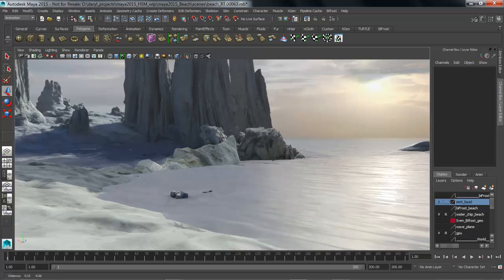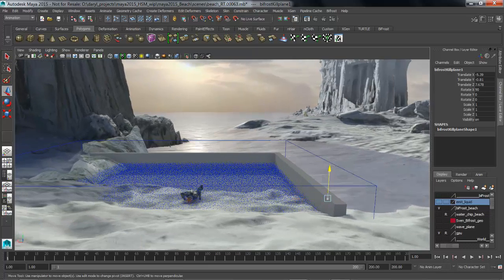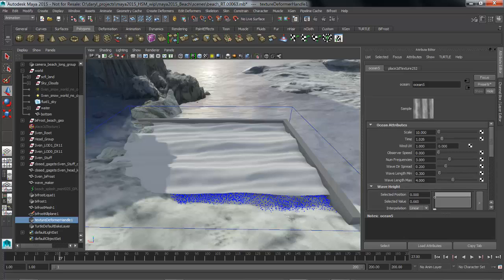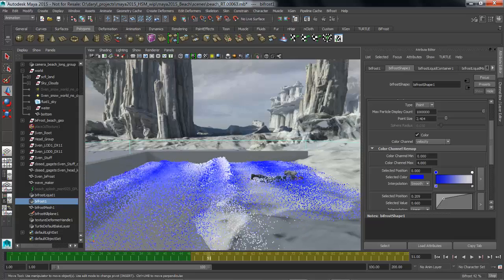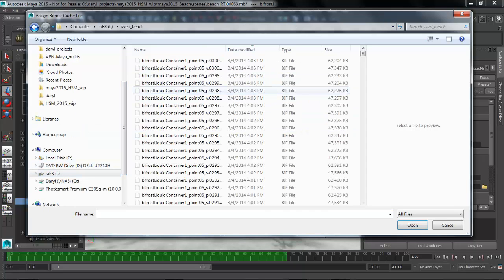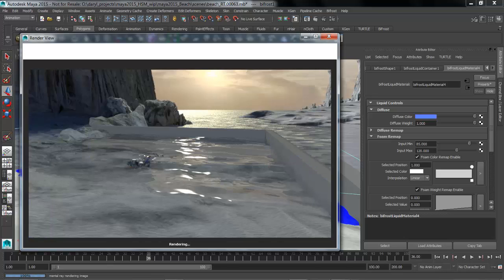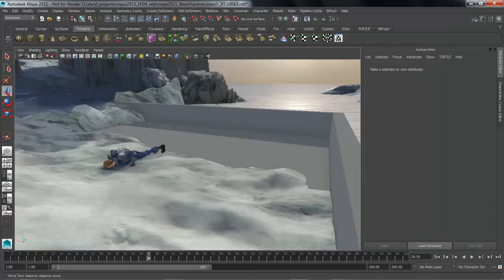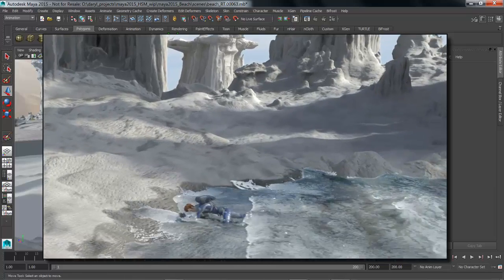Autodesk Maya 2015: Bifrost Procedural Effects Platform Part 2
Naiad's photorealistic liquid simulation technology is back, as the basis for the all-new Bifrost. Fully integrated in Maya 2015, Bifrost allows you to preview simulations interactively in Viewport 2.0, providing the stellar results artists have come to expect from the powerful Naiad technology.
Environment Reality Capture by xRez